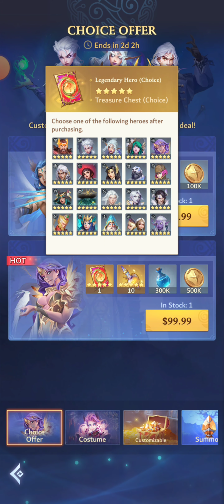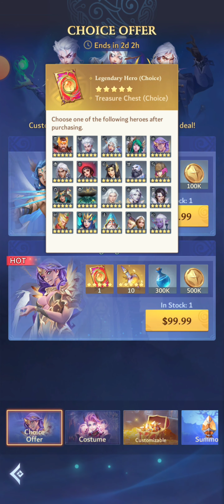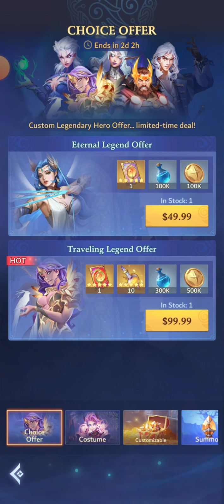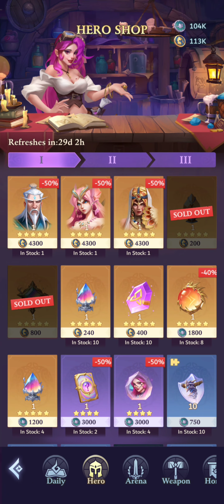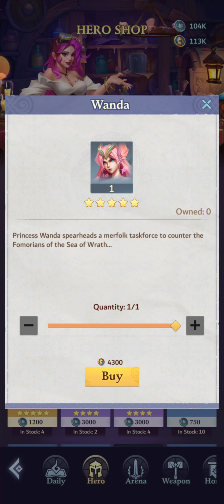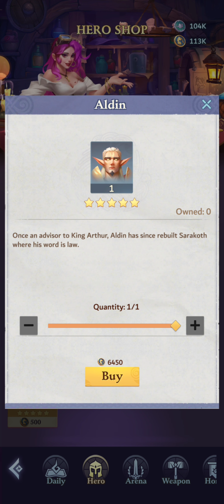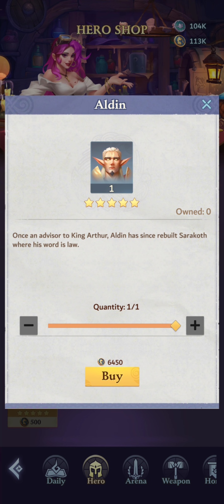Hero Shop Choices ✨️ April'24 - Call of Antia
Check out my last Hero Choices video, explaining about heroes offered on the paid hero cards:

UPDATED!!! Legendary Hero Choice ✨ - Call of Antia